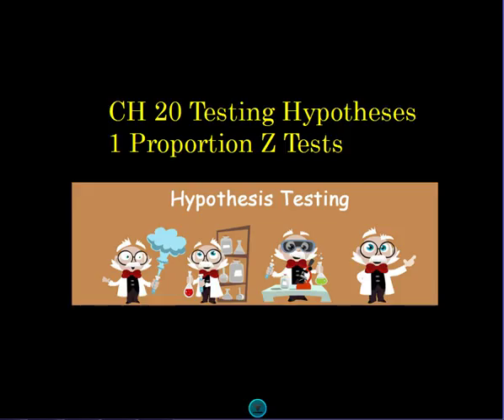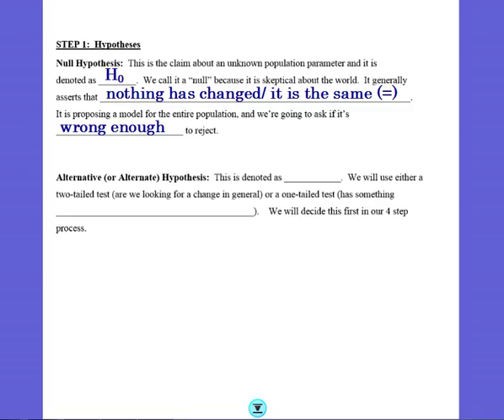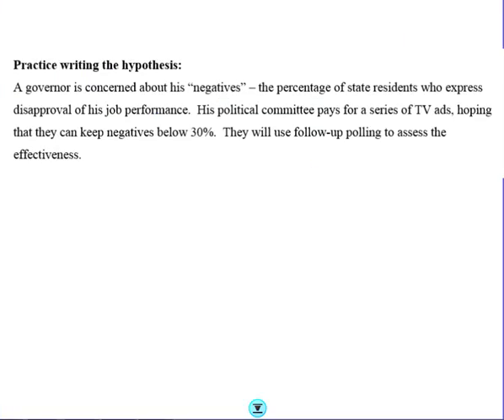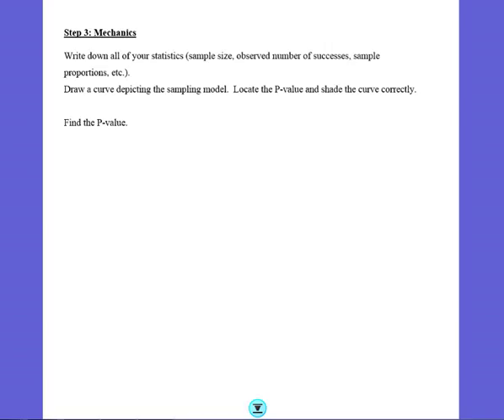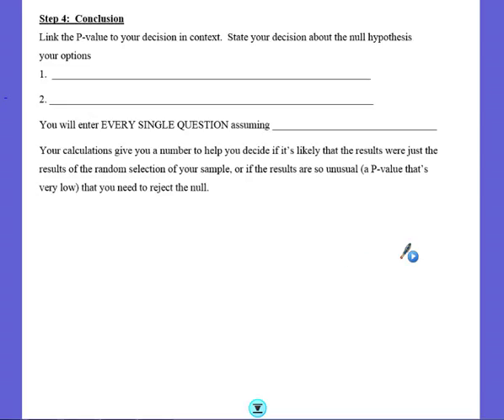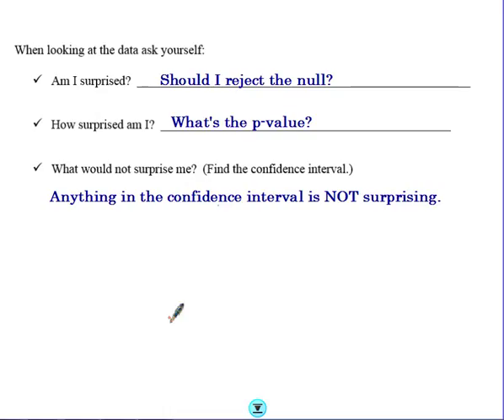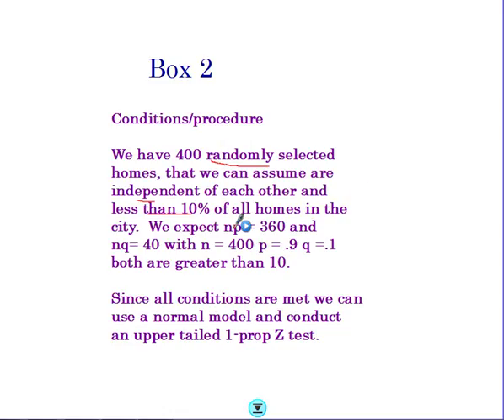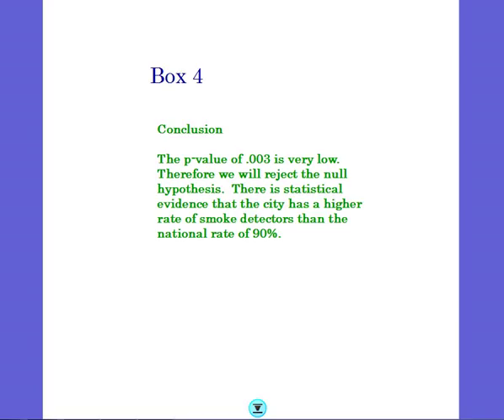AP Stats - CH 20 1 - Prop Z-test